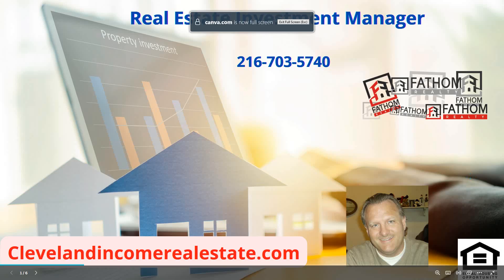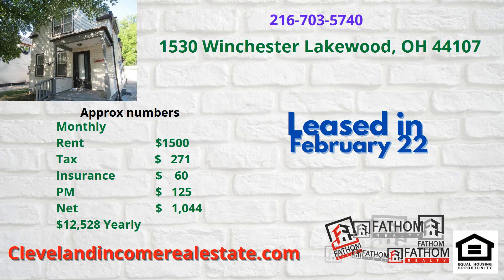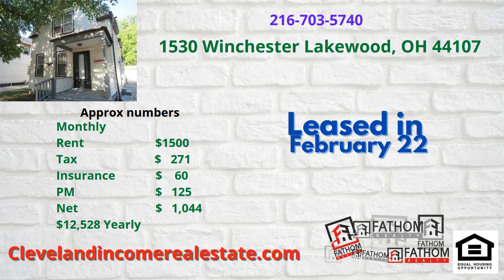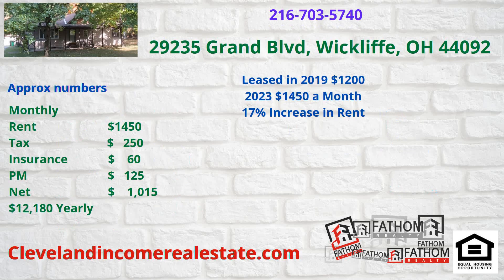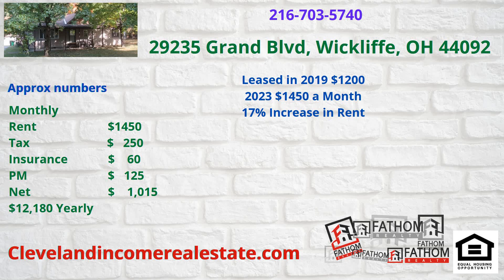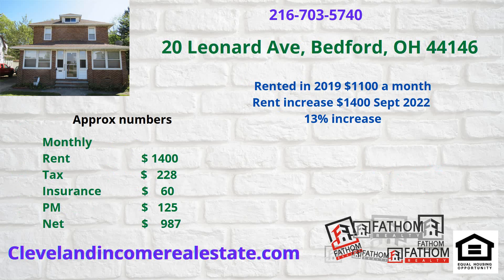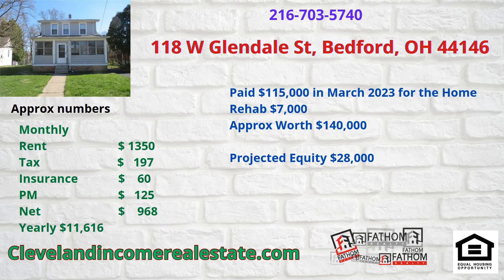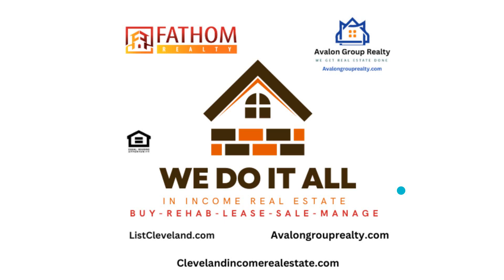Real Estate Investment Manager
Buying an investment/income property is just the beginning if you want to make it successful.